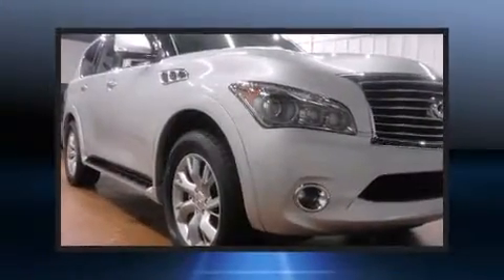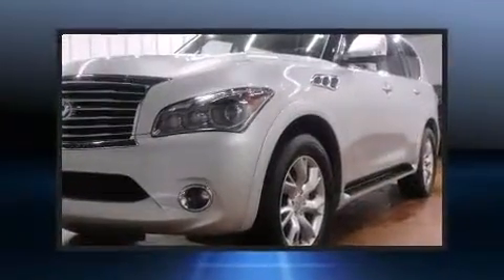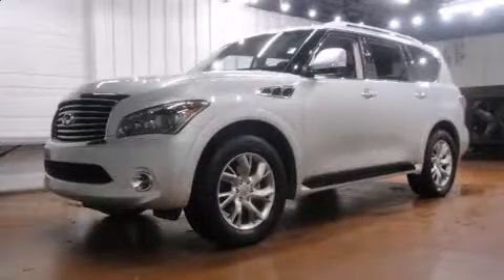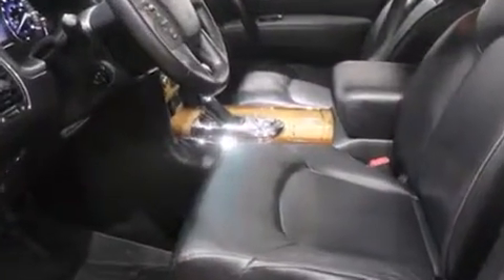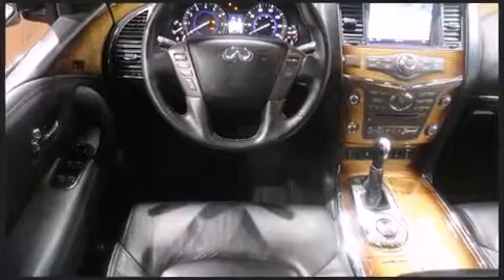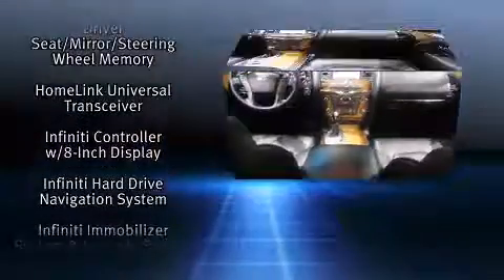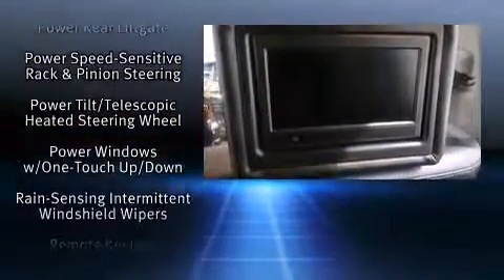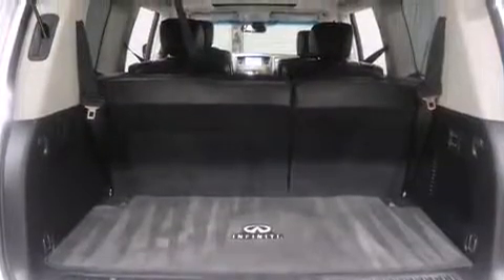2011 Infiniti QX56 Base in Marietta, GA 30060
Nalley Infiniti-Marietta
2020 Cobb Parkway SE

Experience driving perfection in the 2011 Infiniti QX56. A 5.6 liter V-8 engine pairs with a sophisticated 7 speed automatic transmission, and load leveling rear suspension maintains a comfortable ride. A wealth of standard features means that you no longer have to sacrifice. Like heated seats, a leather steering wheel, a power seat, high intensity discharge headlights, power moon roof, a power liftgate, an overhead console, and a split folding rear seat. Back seat passengers will appreciate the rear audio controls, allowing them to make easy adjustments to the stereo system. Passengers in the third row enjoy seat back reclining functionality, providing an extra level of comfort and convenience. Infiniti also prioritized safety and security with features such as: dual front impact airbags with occupant sensing airbag, front SIDE impact airbags, traction control, brake assist, anti-whiplash front head restraints, ignition disabling, and 4 wheel disc brakes with ABS. You'll never lose visibility with rain sensing wipers, which activate automatically when the drops start to fall. Our aim is to provide our customers with the best prices and service at all times. Stop by our dealership or give us a call for more information.